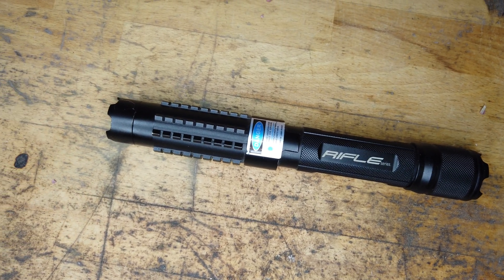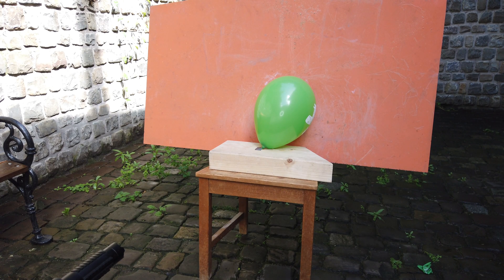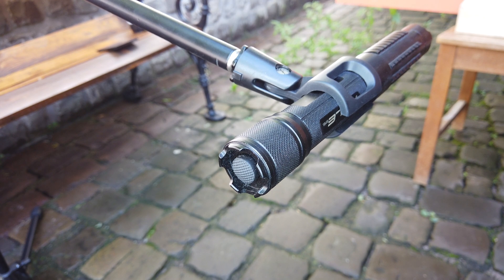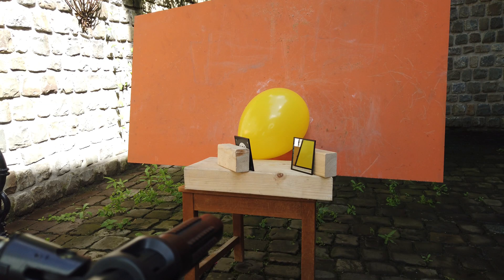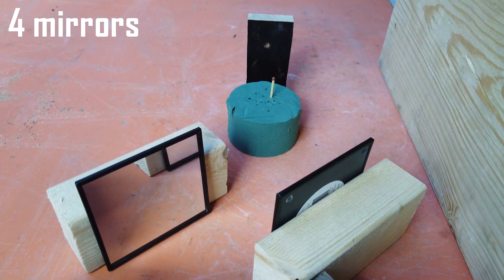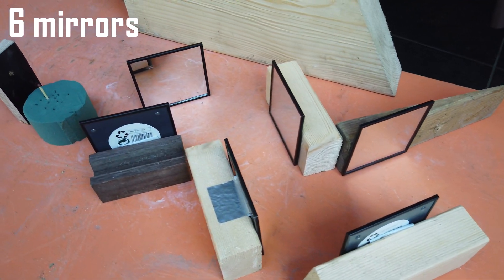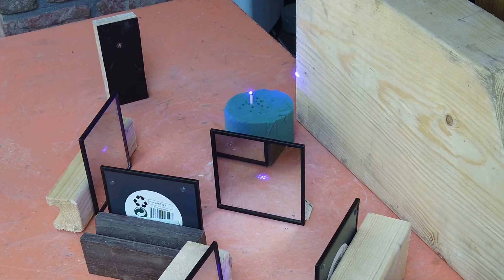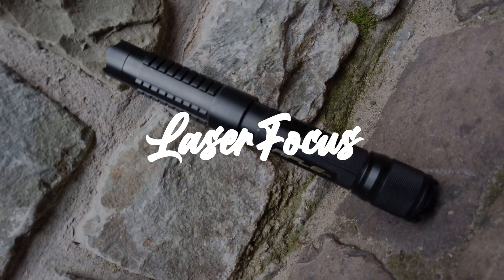Can a POWERFUL 1.2W Laser BURN Trough Mirrors?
Can a laser pointer burn when reflected through mirrors? Let's test out how many mirrors it can take! Do you want to see something specific getting burned by the laser? Suggest it in the comments below!

Filmed in 4K with:
DJI Osmo Pocket
LG V60